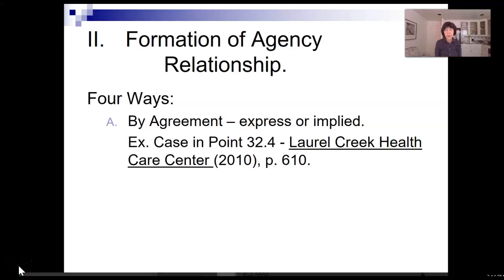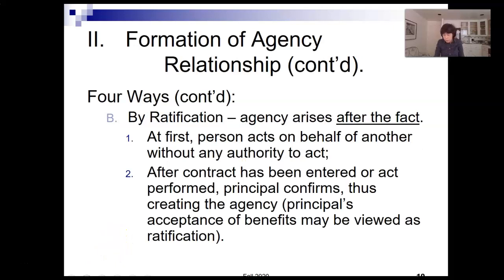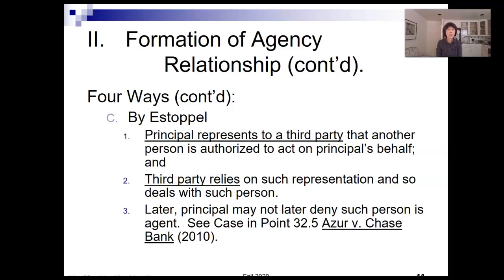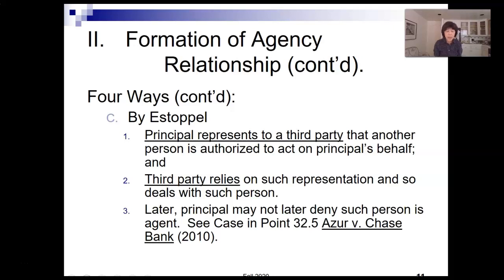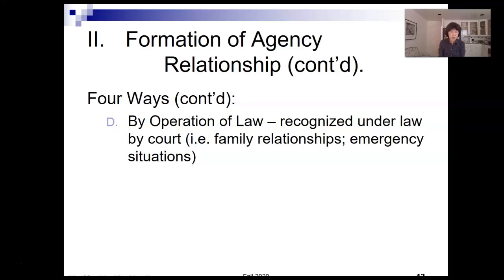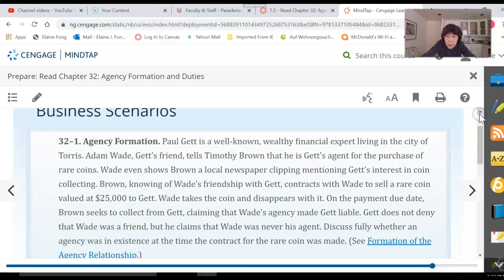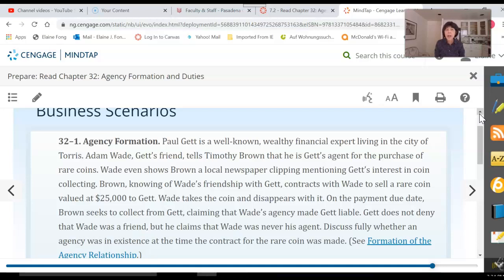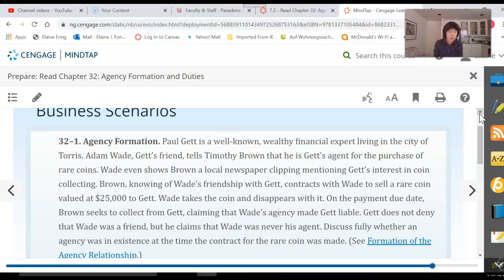2020 Bus 12B Ch. 32 -2